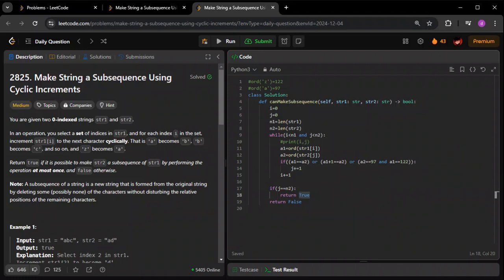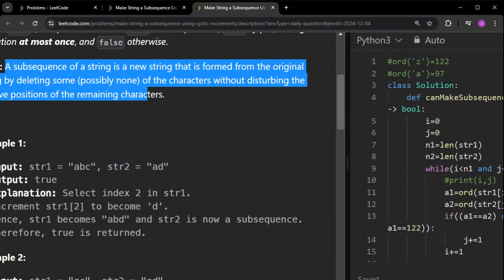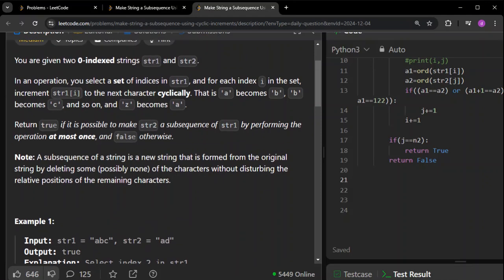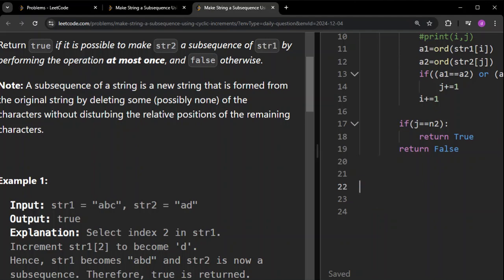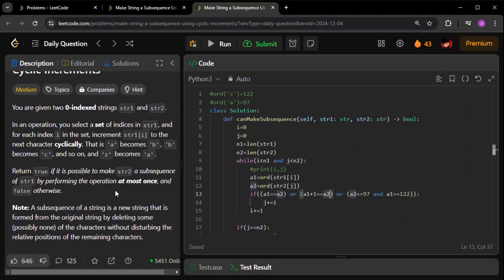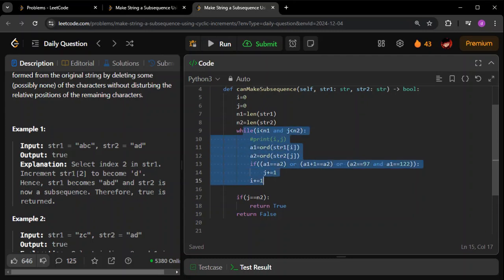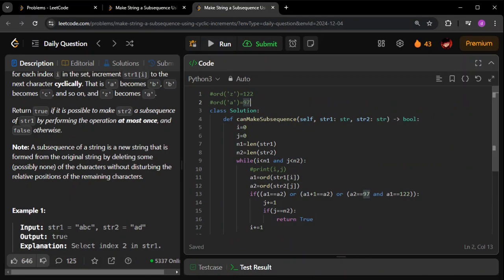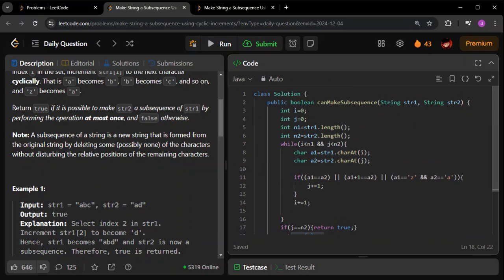Daily Leetcode Challenge | DEC 4 | Java +Python | String a Subsequence Using Cyclic Increments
Daily Leetcode Challenge- December 2024 -  Day  4 - Make String a Subsequence Using Cyclic Increments

leetcode solutions,
letcode python,
leetcode python,
Gate smashers
Placement guide
Placement guide
Projects development
Associate engineer
microsoft internship,
microsoft,software engineer